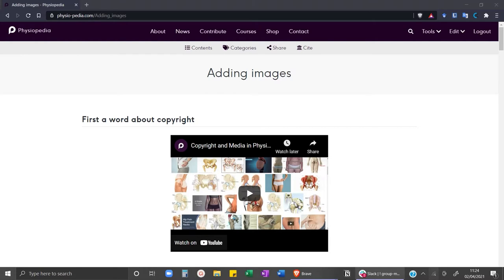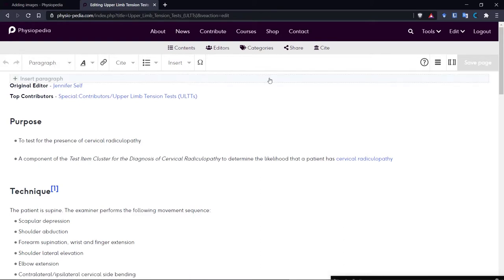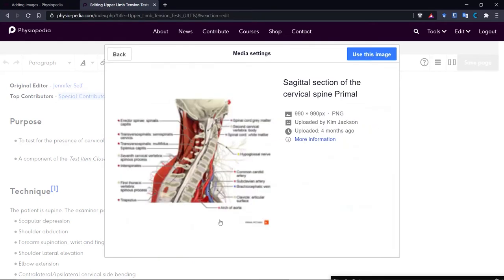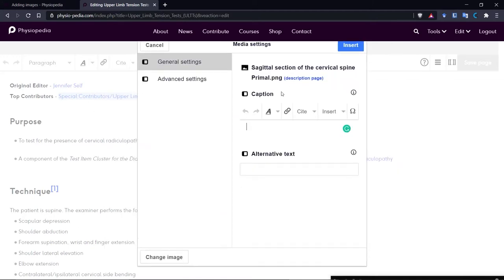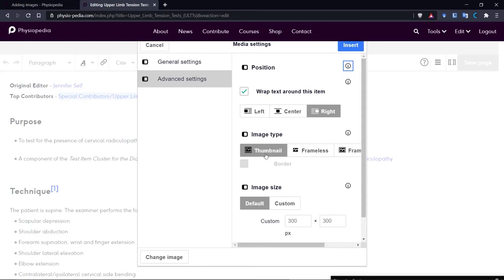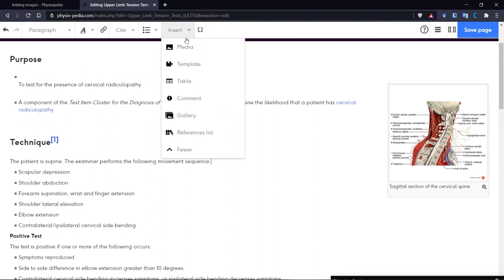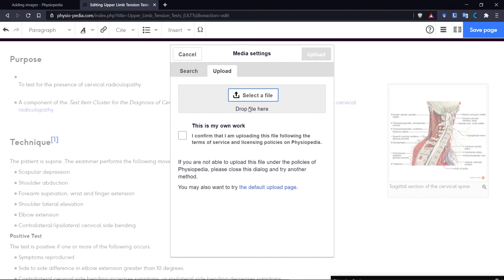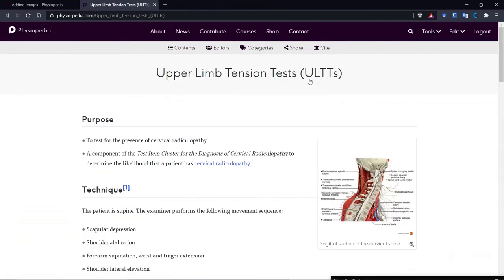How to Add Images to Pages on Physiopedia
In this video Kim Jackson will show you how to add images to pages in Physiopedia.